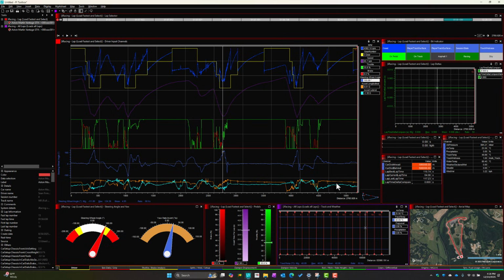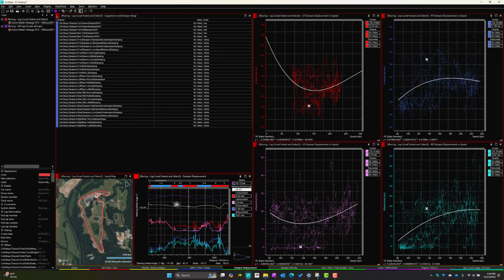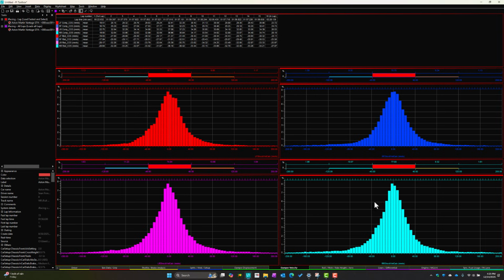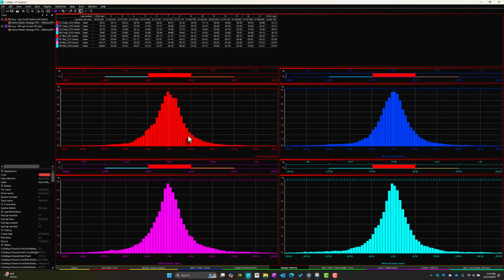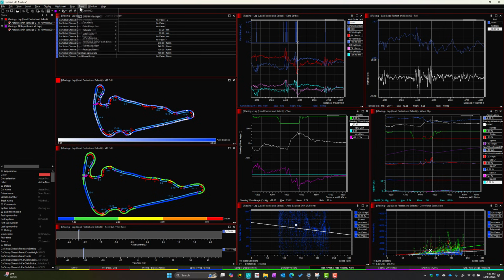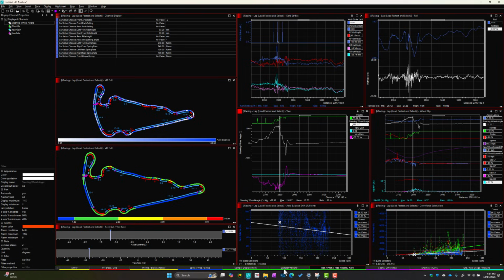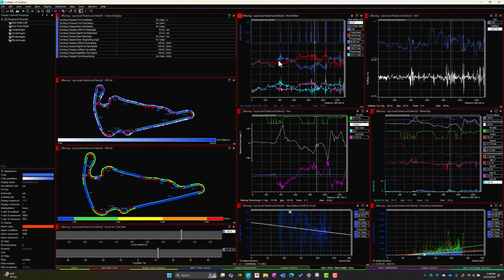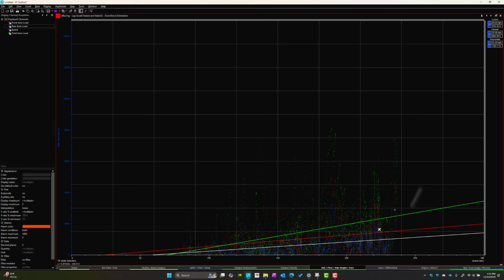Cosworth Pi Toolbox 14 Plus Walk Through (Suspension Worksheets)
This is part 4 of the series walking through the workbook template included with Pi Toolbox v14 Plus and higher subscriptions.  I walk through the Damper Displacement, Damper Velocity, and Roll / Pitch / Ride Height / Aero worksheets.

Hardcore setup engineering isn't my expertise, but I walk through each display and provide example uses for how people new to data can use it to understand and improve their cars handling in iRacing.